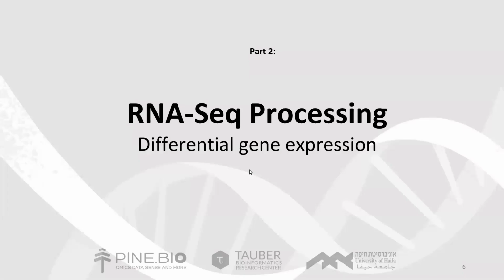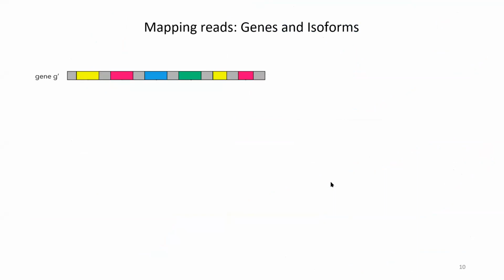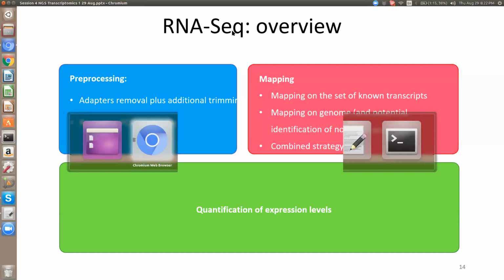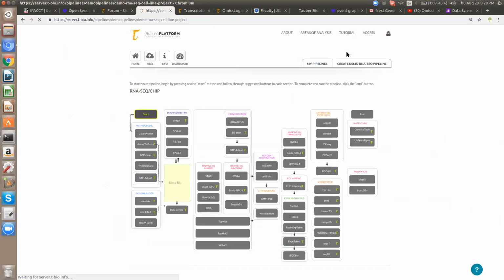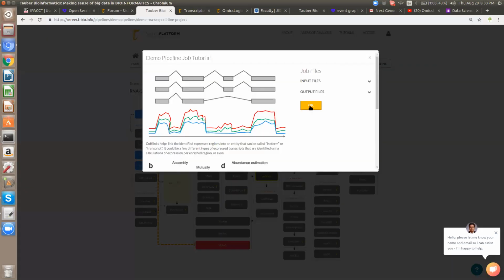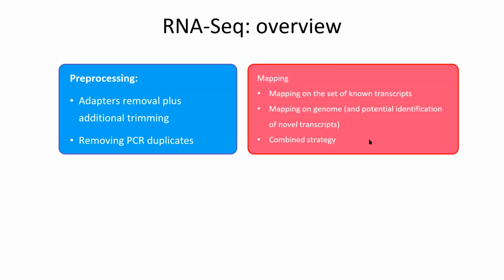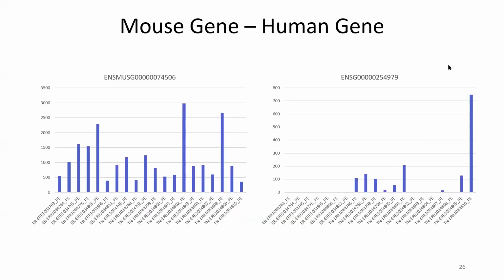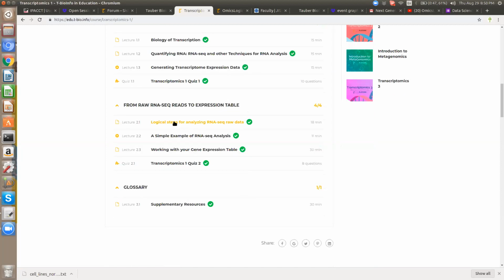Data Science for Biologists - Session 4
- Processing Raw NGS Data (read mapping and quantification) - Analysis (differential gene expression, factor regression analysis) - Interpretation (Gene Ontologies and Gene Set Enrichment Analysis)